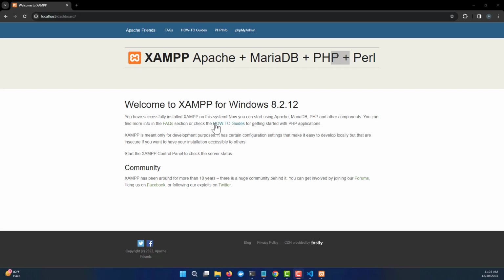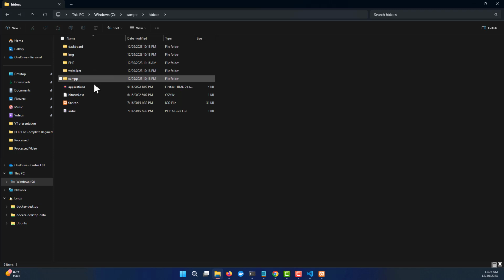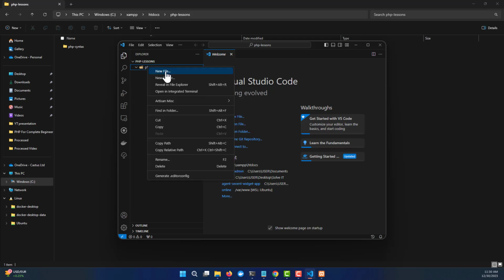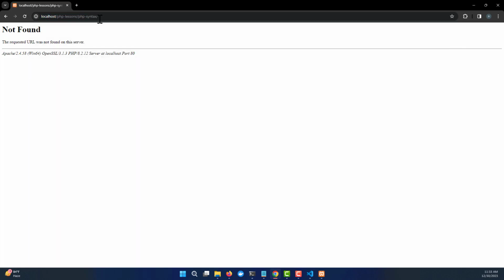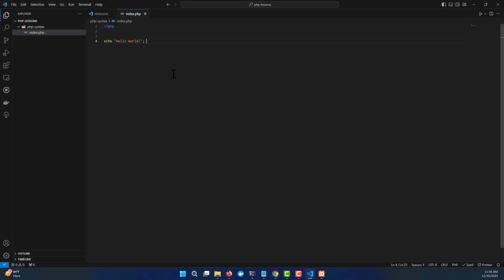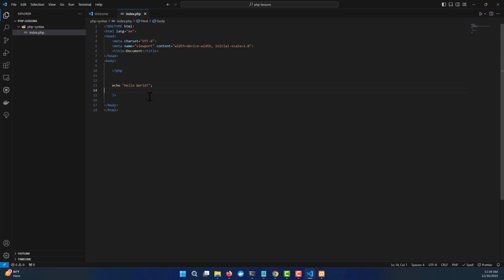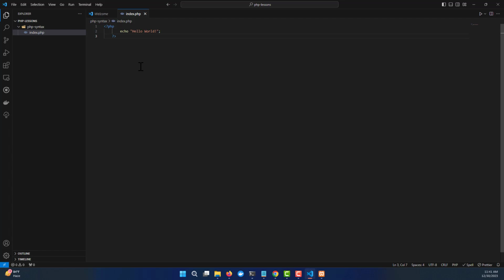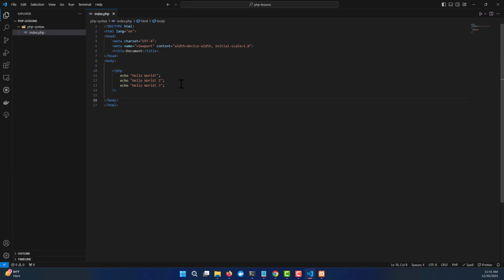PHP For Complete Beginners 2024 - PHP Syntax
A PHP script is executed on the server, and the plain HTML result is sent back to the browser. Basic PHP Syntax.